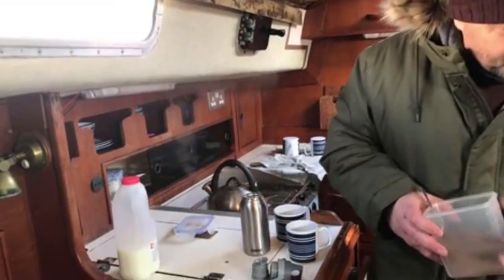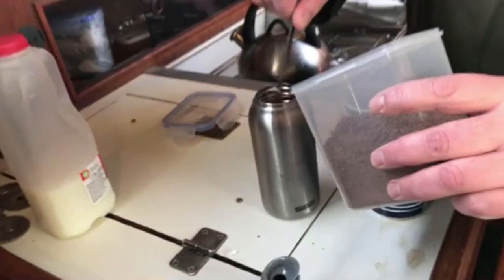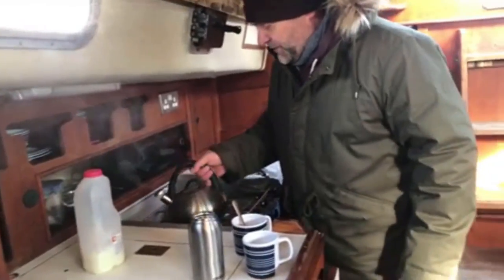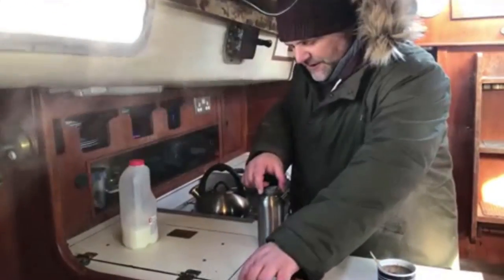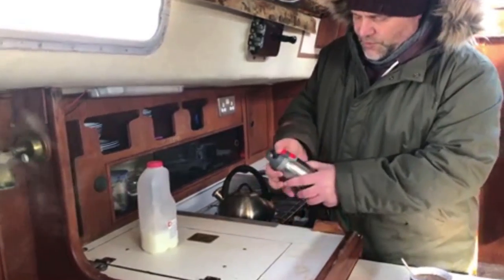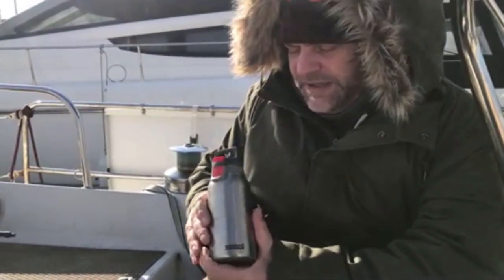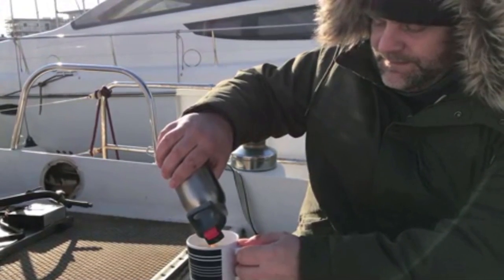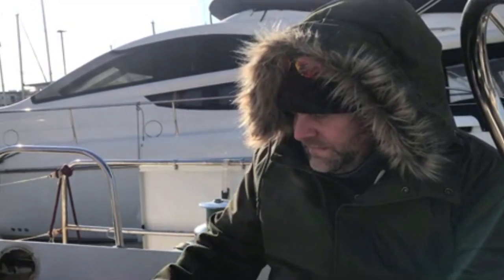SIGG Flask Review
Sigg flasks have been in production for over 100 years. Made of stainless steel, with a grip matt on the base, they are ideal to have on board. They are able to keep hot liquid warm for up to 9 hours, and cold liquid cool for up to 12 hours. We tested them on board in the recent snow downfall.